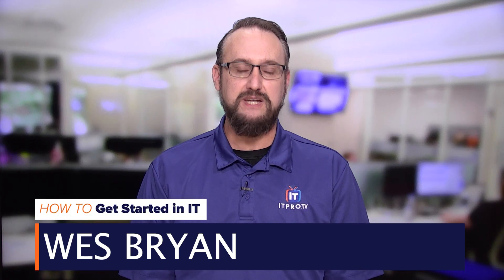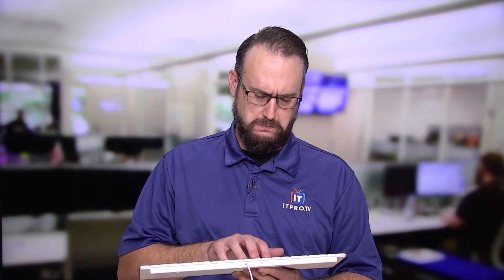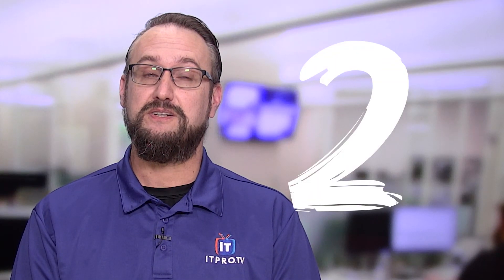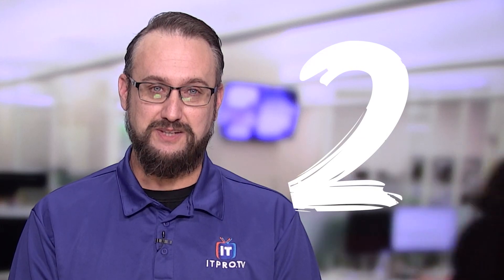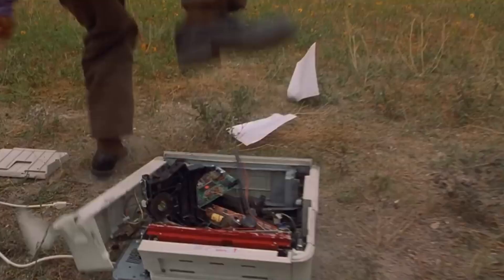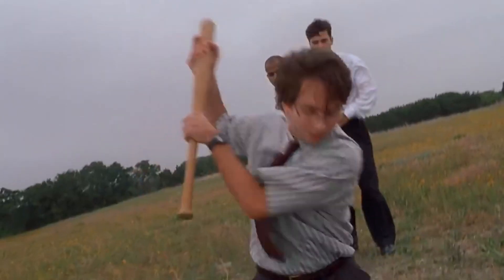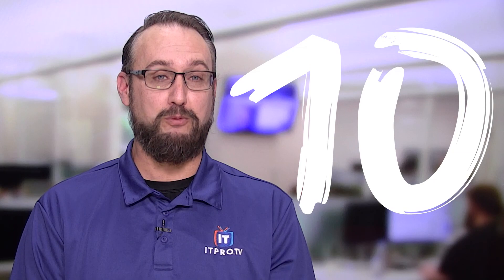Top 10 Help Desk Support Issues | How to Get Started in IT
The help desk is the first stop for many aspiring IT professionals. But what kinds of issues
can you expect to face there? In this episode of How to Get Started in IT, Wes looks at the top 10 common support issues you're likely to come across as a help desk technician.